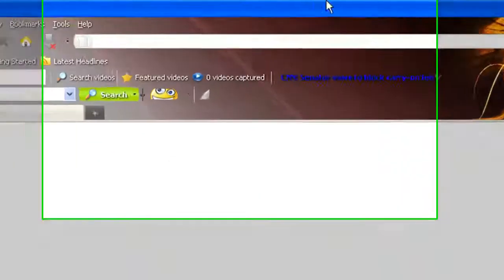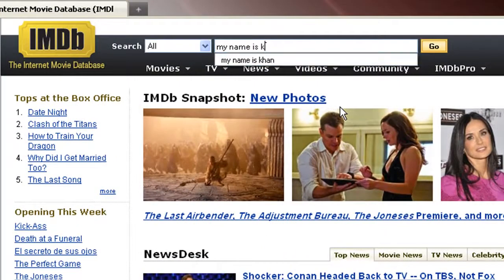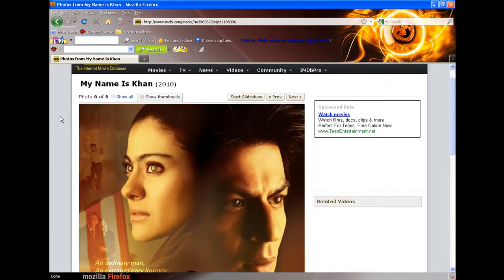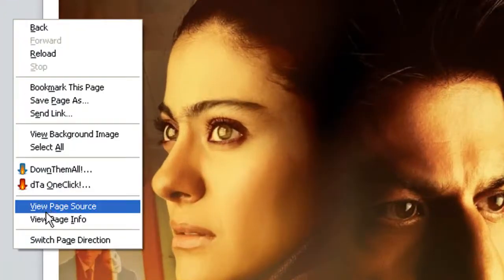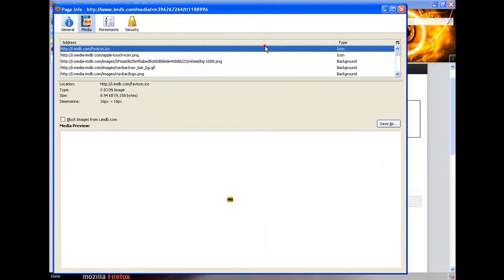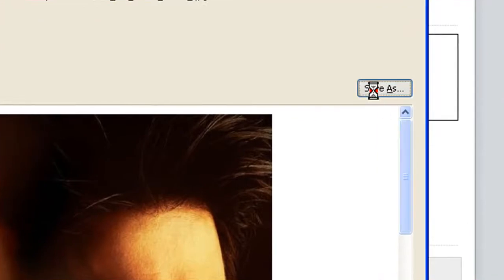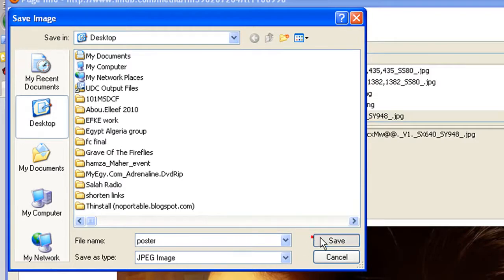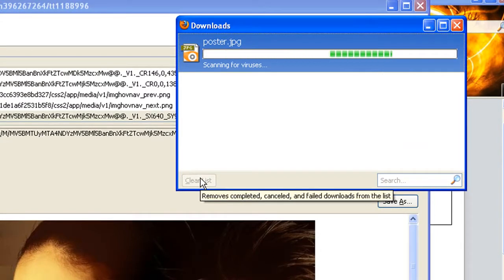Save images from IMDB.com using firefox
How to save pictures and posters
from IMDB.com using firefox

microegypt